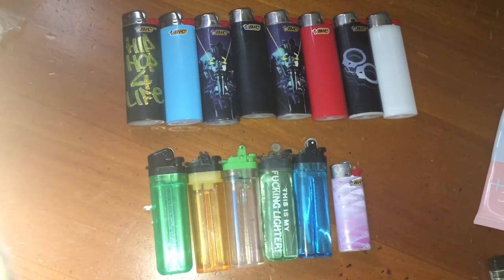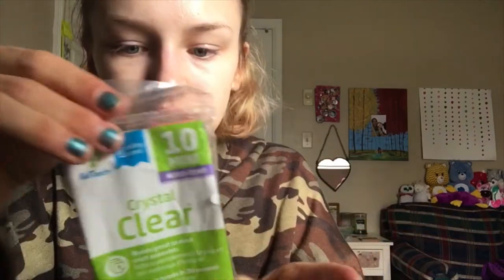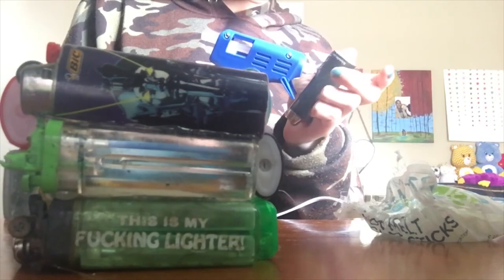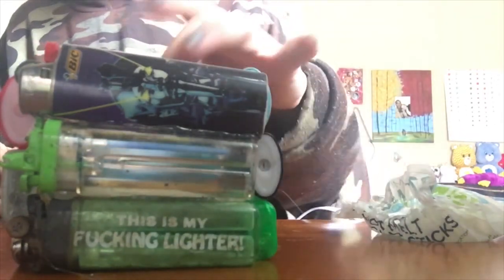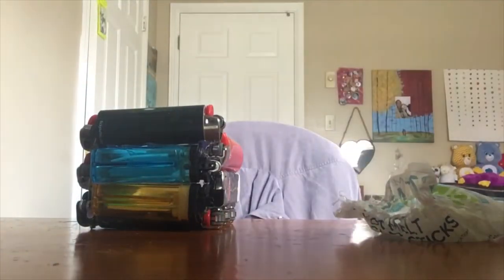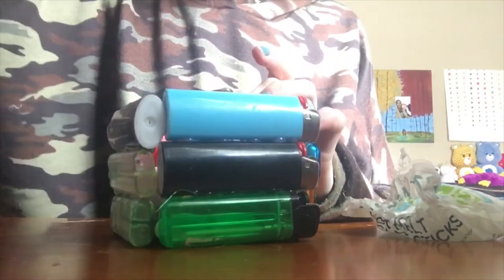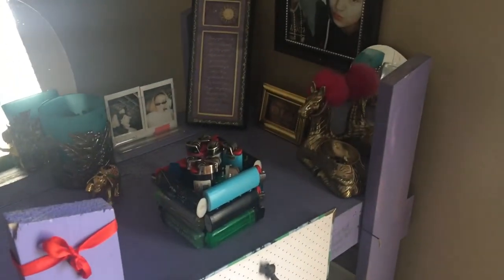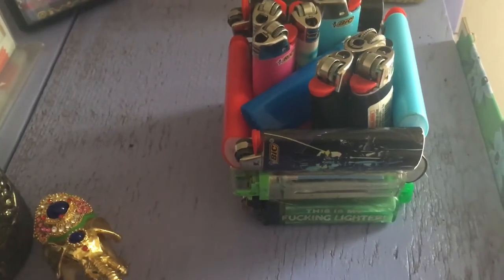DIY lighter holder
Here is a craft video, I enjoyed making this video! I hope you all try to recycle your old lighters into a lighter tray, or something even cooler(: